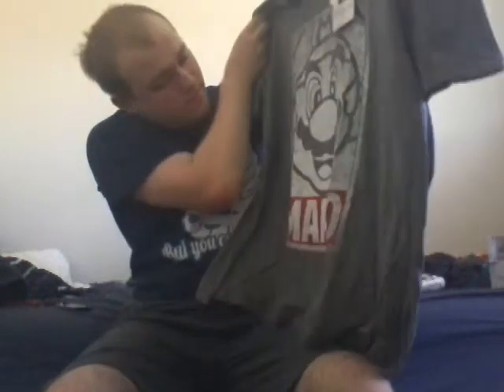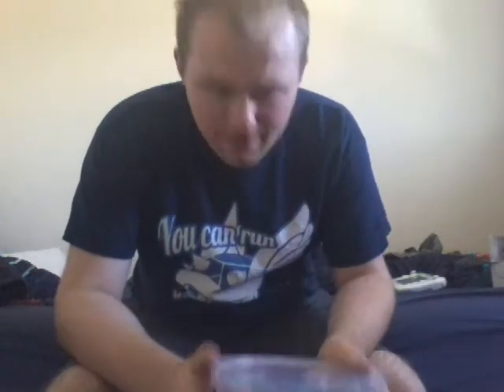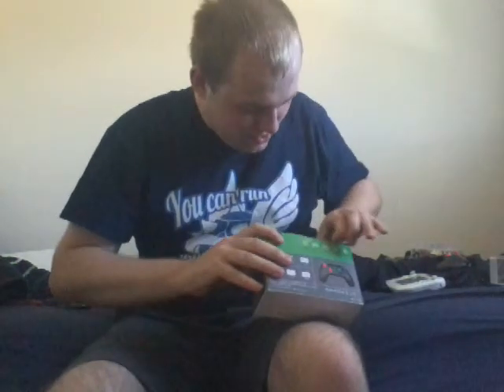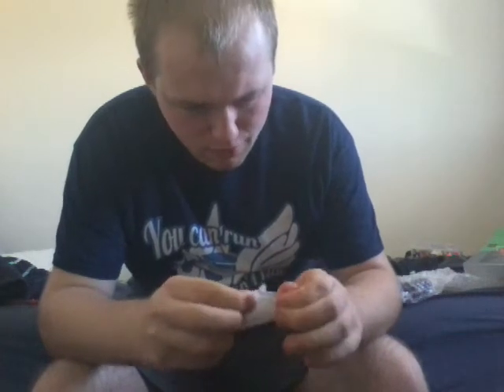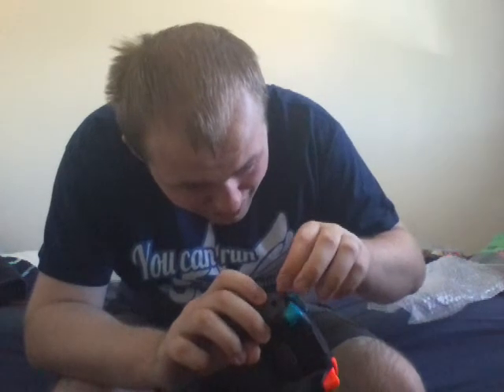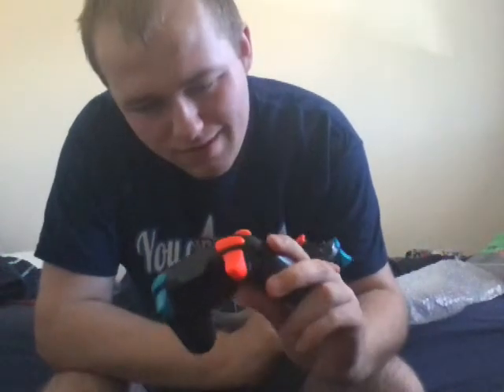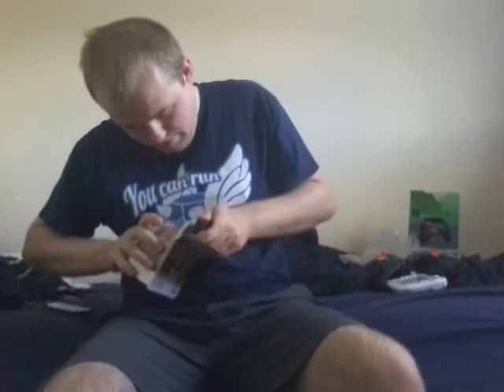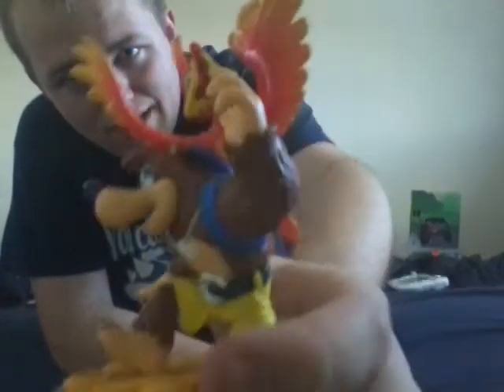My Presents For My Birthday (2021)